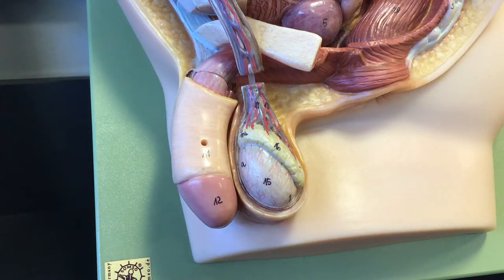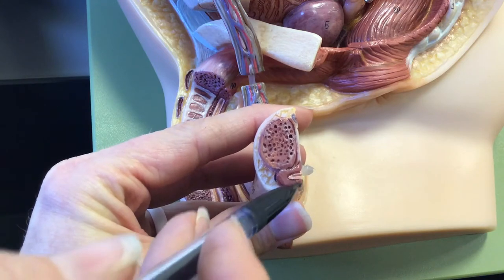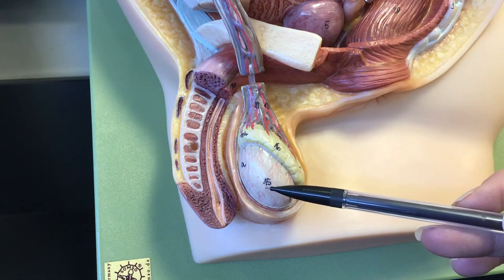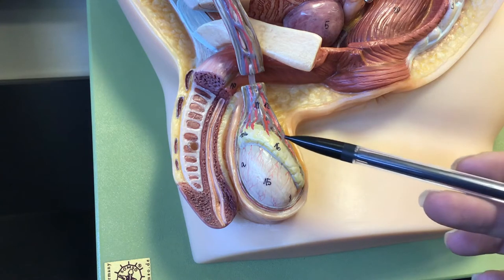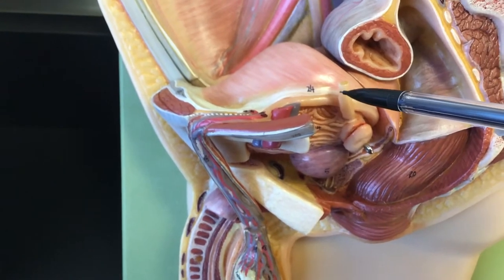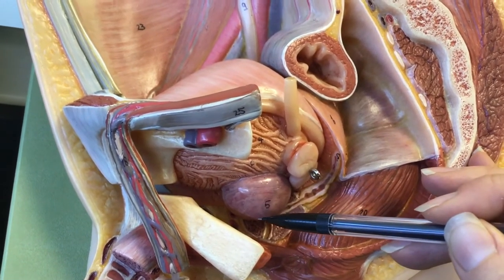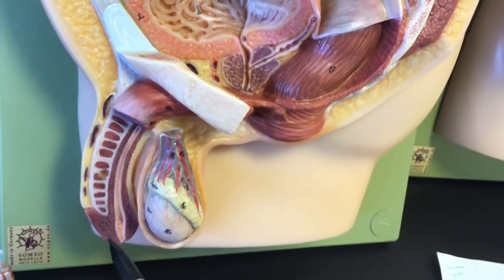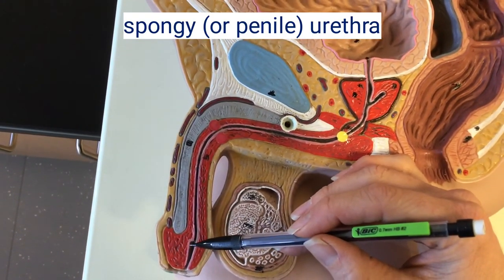male reproductive model